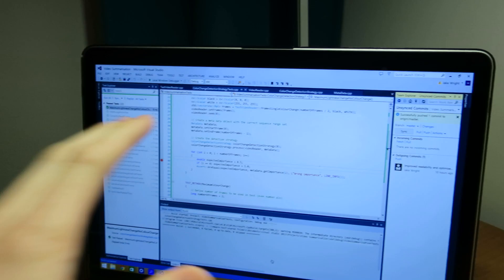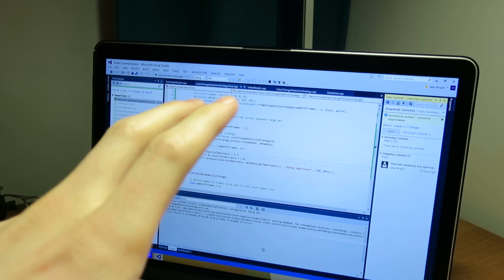Cambridge Vlog 66 | Part II Project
This is basically just 8 minutes of me moaning about how much work I need to do. Sorry about that.